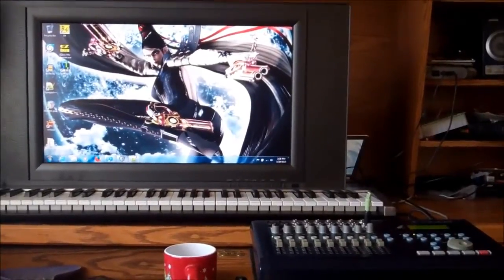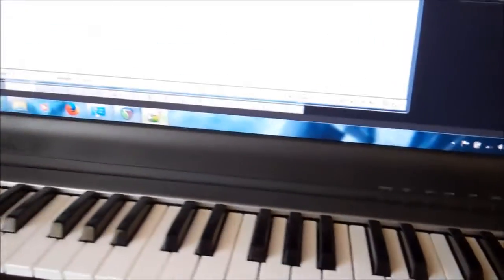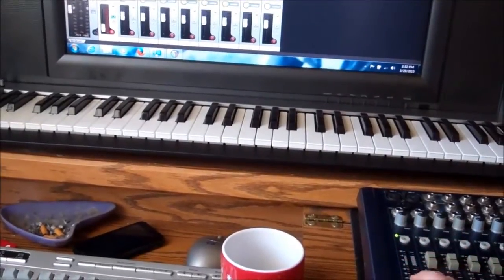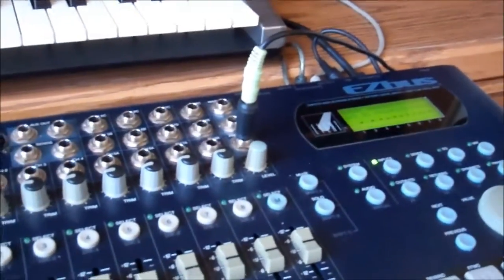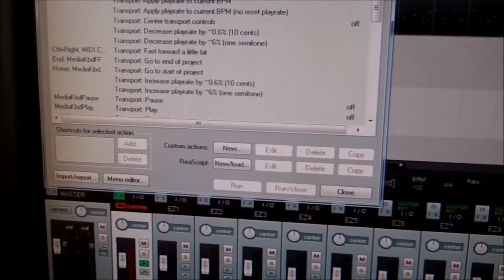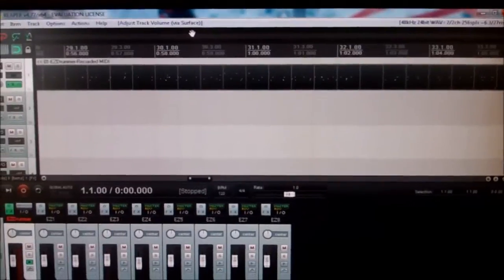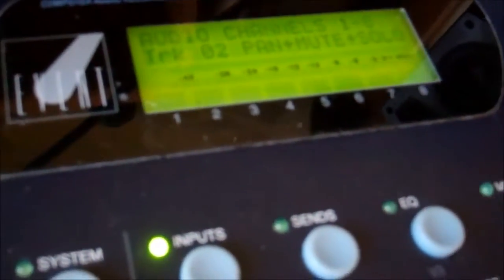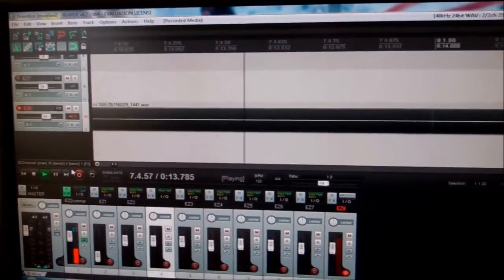Event EZbus: Windows 7 (& 10 in 2021!) & Reaper (Audio & Control Surface, both working)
How to set up the EZbus digital mixer for audio, and as a MIDI control surface, in Windows 7. See "more" for Reaper template/keymap link and any additional info. as it arises. The ASIO driver I'm using is "Ploytec USB Audio ASIO driver ver. 2.8.40". Manuals and documentation

Also, remember to go to Options - Preferences - Midi Devices and double click the UX-16 (or whatever midi usb cable you're using) and check the box that says "Enable input for control messages".

Feel free to post any questions or helpful links in the comments.